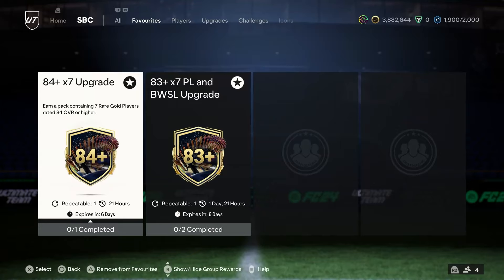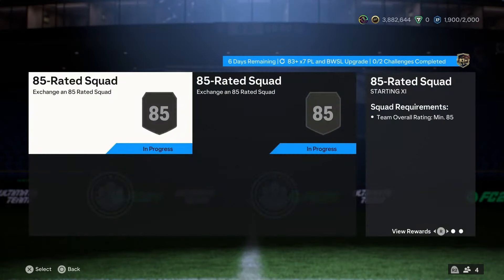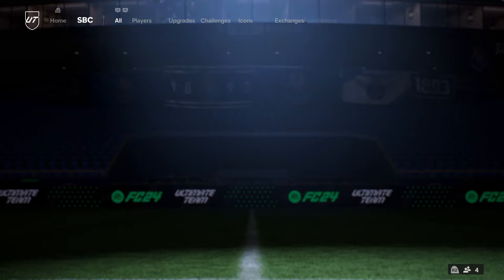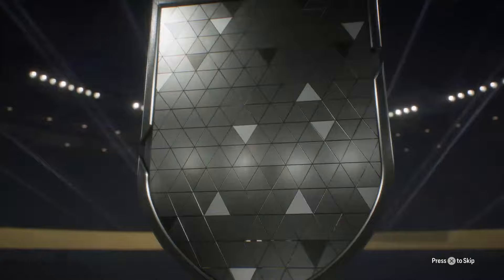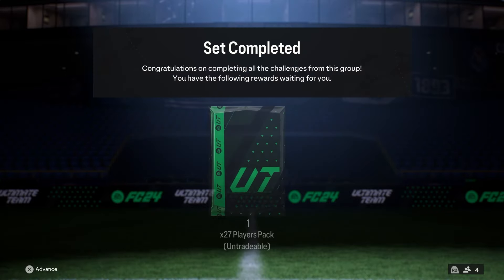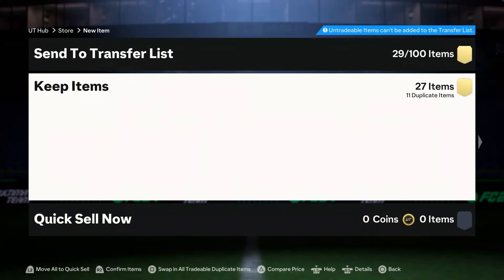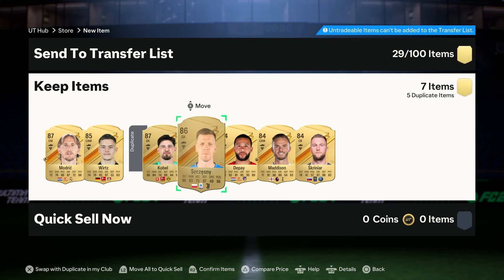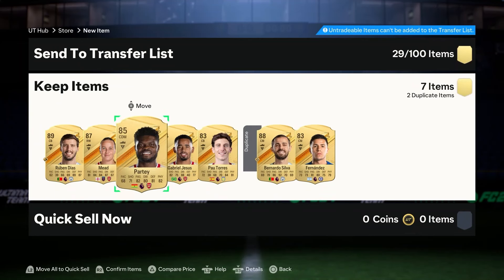OPENING THE NEW 83+ x7 PL UPGRADE & 3 84+ x7 UPGRADE !!!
EAFC 24
EAFC 24